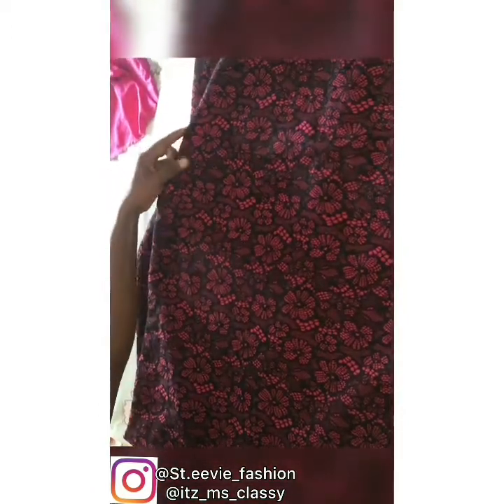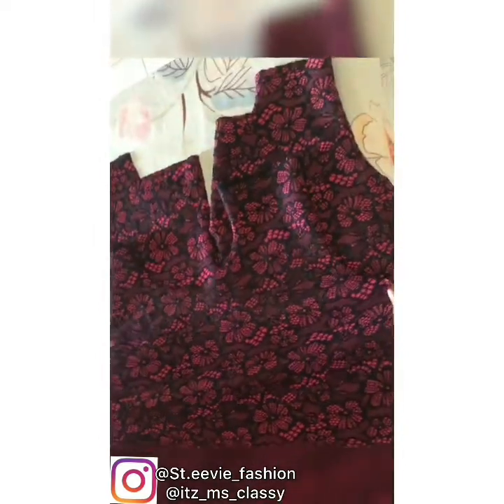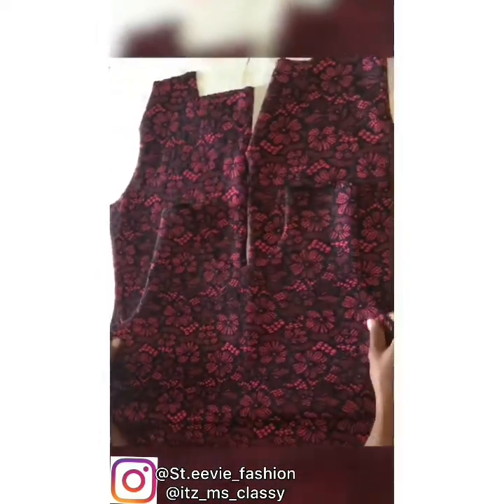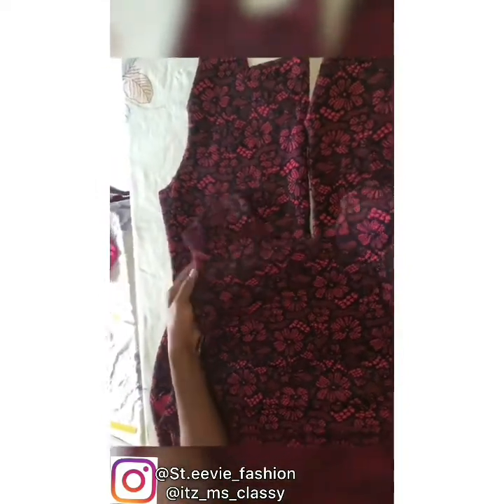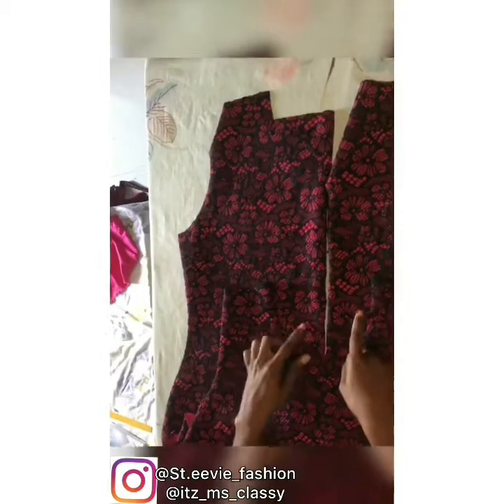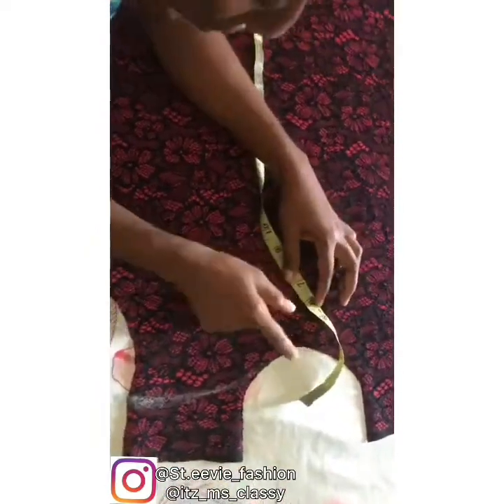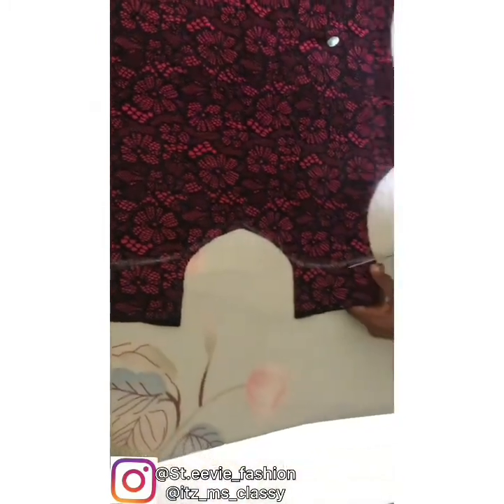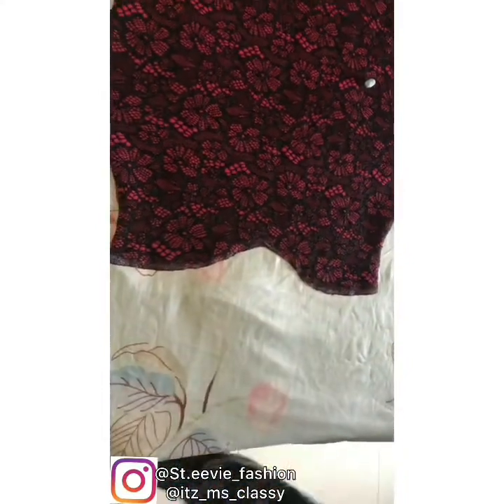HOW TO MAKE AN ENGLISH COOPERATE /OFFICE DRESS WITH BREAST/SIDE DARTS :Simplest way for beginners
This video shows a step by step tutorial on how to cut an English cooperate dress with breast/ side darts. It’s the simplest method to make a dress without having tools
If you find this video helpful pls subscribe to my channel, turn on the notification bell 🛎 and give me a thumbs up 👍🏽 and always remember I LOVE YOU ❤️ SO MUCH LOVERS 😍😍

How to cut and sew a facing to your dress 👇🏾

Do you want to own a clothing line? Then this video is for you.

Love you 😍